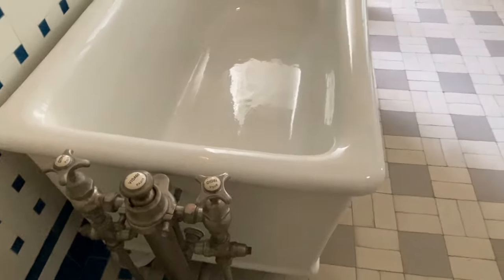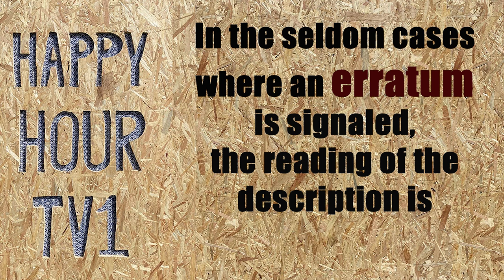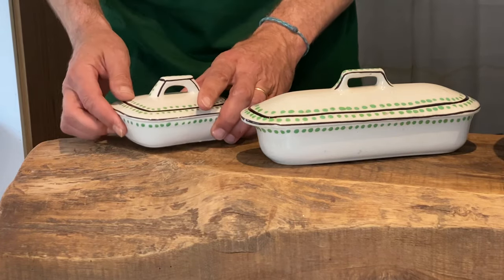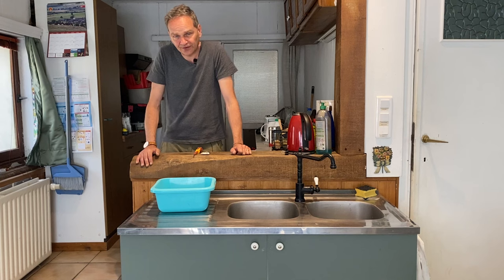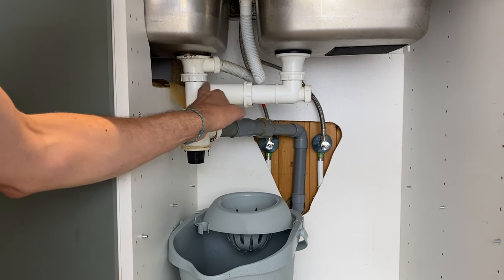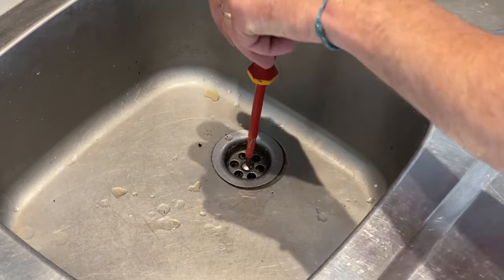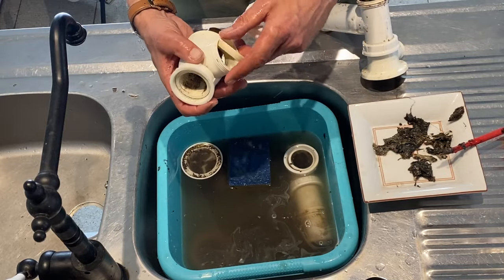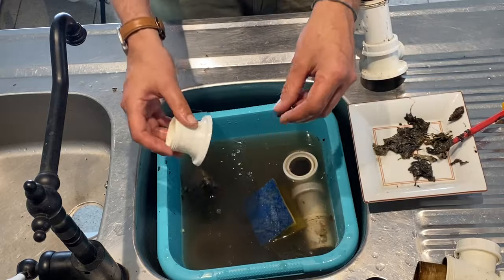The blocked sink: the ultimate solution 1/2 - DISMANTLING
This solution is named "ultimate" because of its verified efficiency. But don't go ahead immediately and first check if it is not only the siphon being blocked or the pipe to it (video avaialbe for each case). At my place, this ultimate solution is required every ten years !

The two things to try before dismantling

First of two videos, this one shows how to dismantle and clean the water pipes, the strainer and siphon. Take care of the joints !

The musical choice is dedicated to my wife.

*Chapters*
0:00 Intro

1:39 Chemical Gel or strainer cleaners to be avoided
2:02 Something necessary every ten years
2:32 The necessary equipment

The different steps
2:51 Get access to the siphon
3:26 Place a bucket below the siphon
4:09 Unscrew the strainer
4:20 The specific case of IKEA strainers
5:53 Dismantle the pipes below the sink
6:27 Clean the sink
7:27 Clean all elements of the siphon (careful, some hints are shared within the sequence)
12:27 Clean the pipes below
13:13 Final words

The images at the beginning have been taken at the extraordinary Musée Camondo in Paris, which has already appeared several times on my channel (place a rosette, the switch, and the previous video). The temple for parisian top taste early XXth, still valid today in my eyes. I highly recommend the visit. Daniel Floyd.

No animals in this video